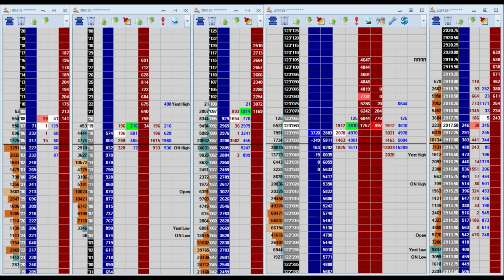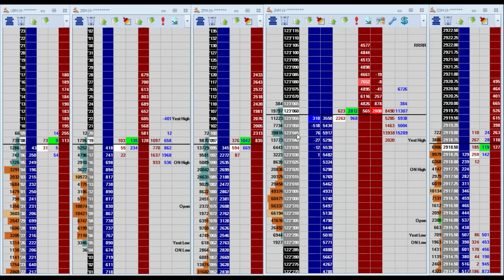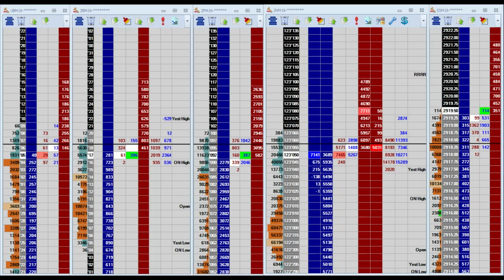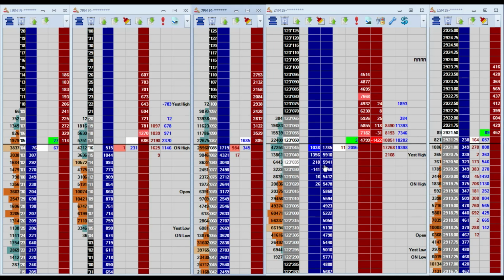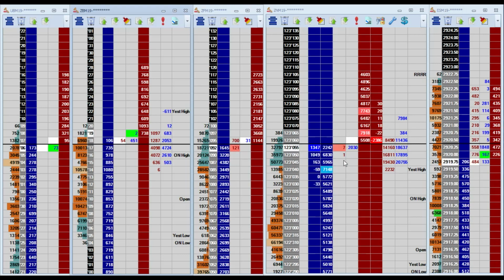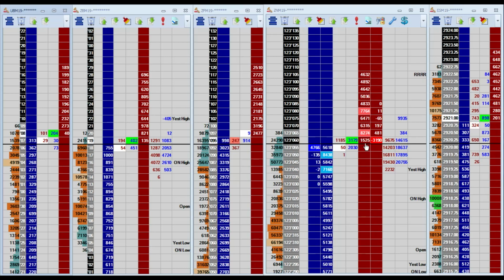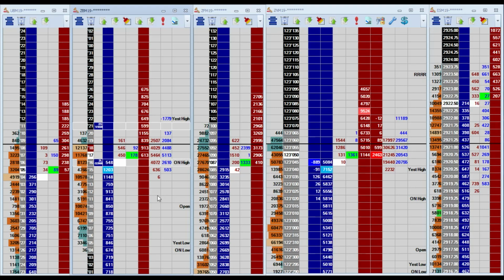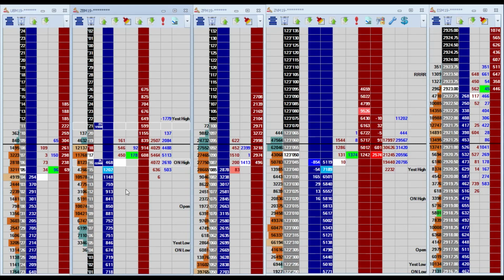Day Trading Futures with Trader Joe – Selling a double top in the ZB (4/23/19) +2 ticks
Watching multiple, related markets is absolutely vital. In this video, my basis for entry wasn’t triggered by the market I was trying to trade (the ZN) but a related market (the ZB). Bonds and notes tend to feed off each other; when one or two start to go, the others will eventually catch up. If you can recognize this behavior, it can act as another clue to the puzzle